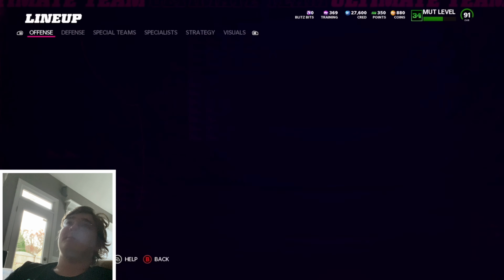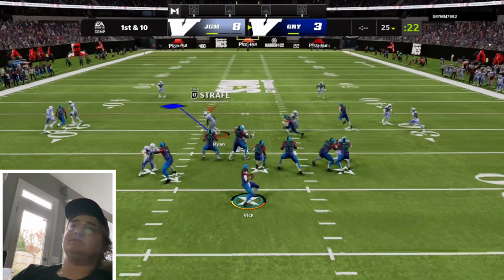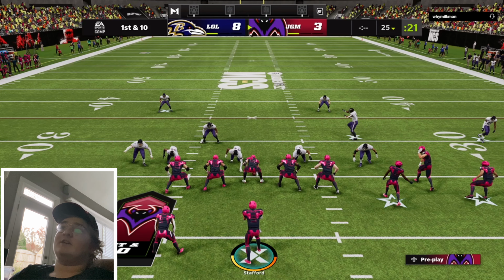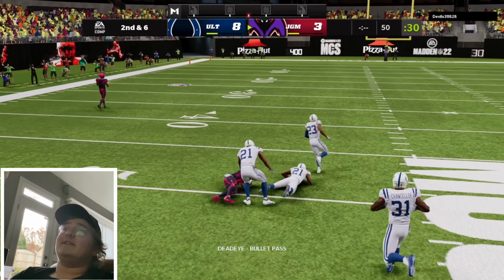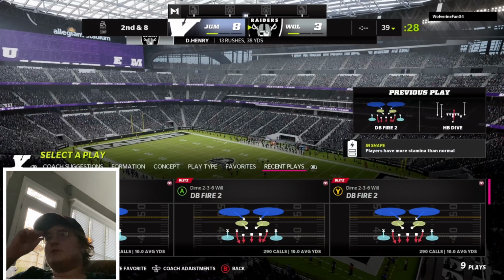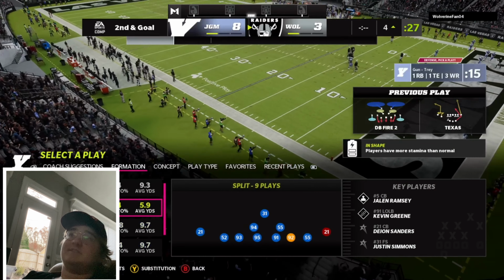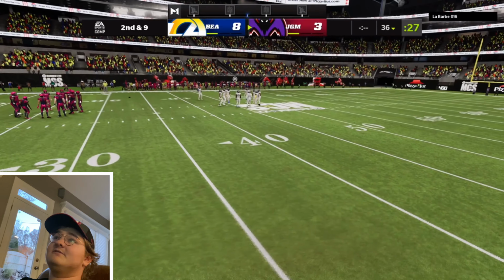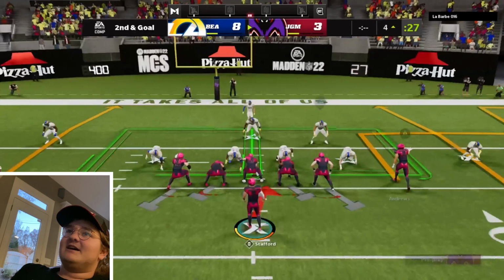MVP Stafford Goes Off!!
Hey What’s up guys it’s me I’m back today with a Matthew Stafford gameplay I hope you enjoy this video as I’m recording it the day before my wisdom teeth surgery and I will be recording a video for that to see you guys later peace out.￼